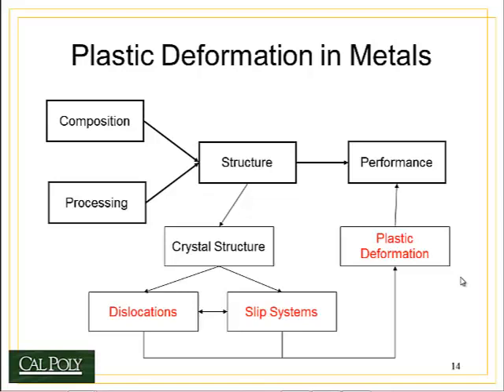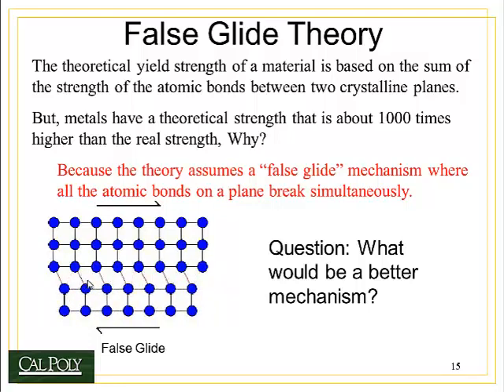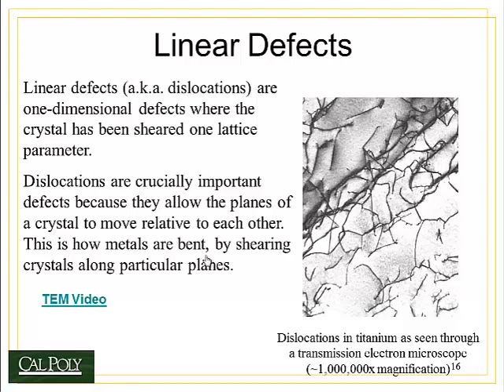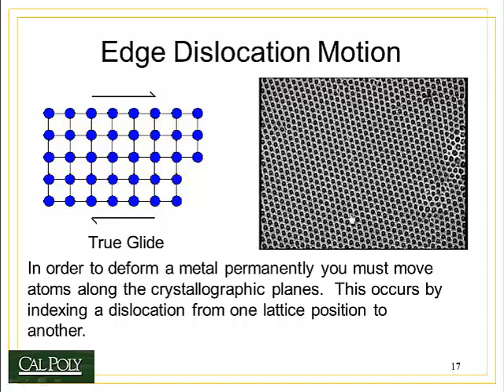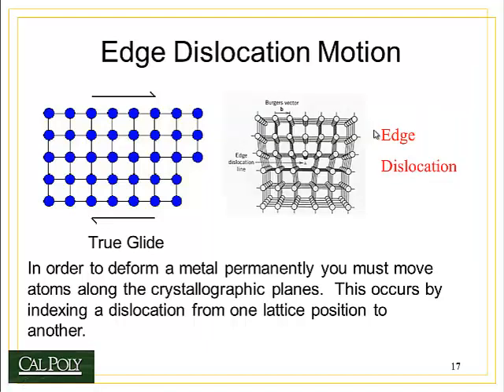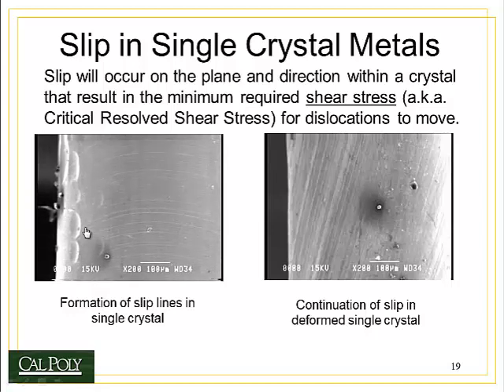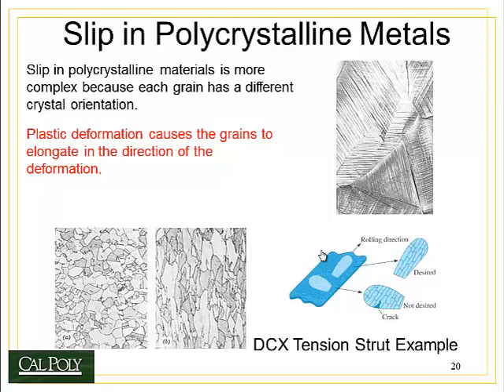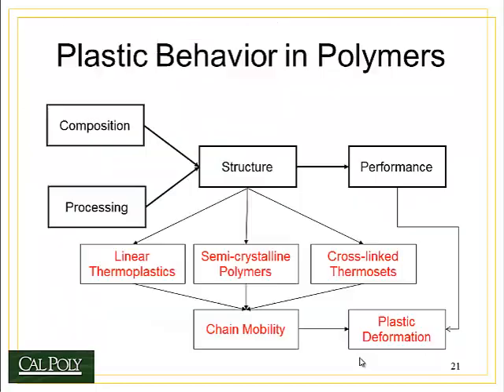MATE 210 Topic 4 Defects and Strength Part 3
Dislocations